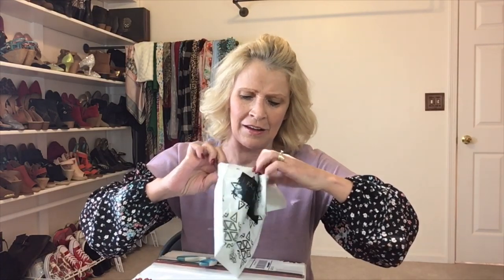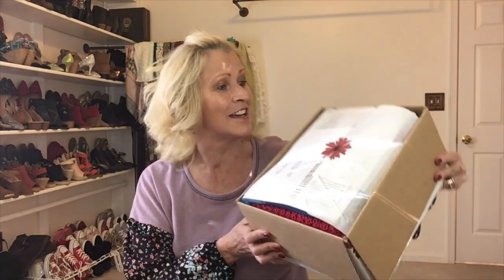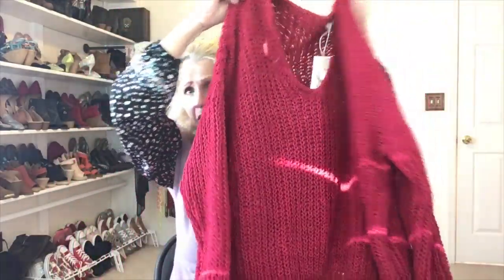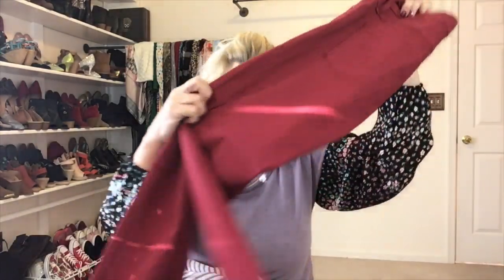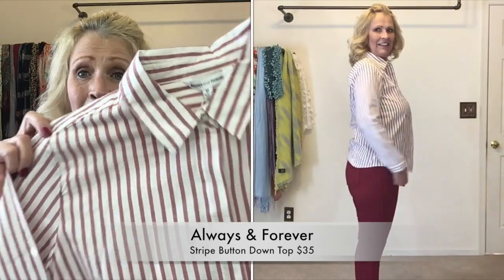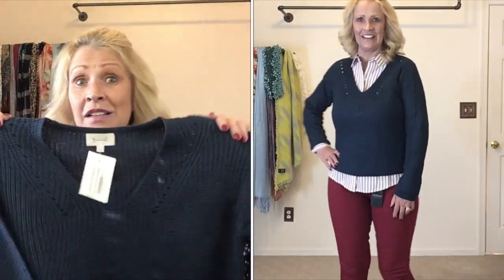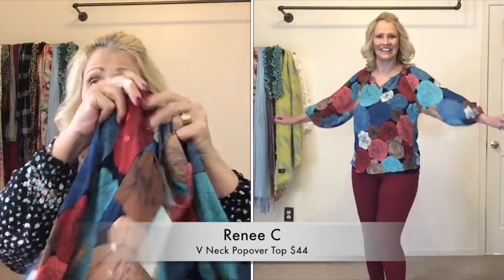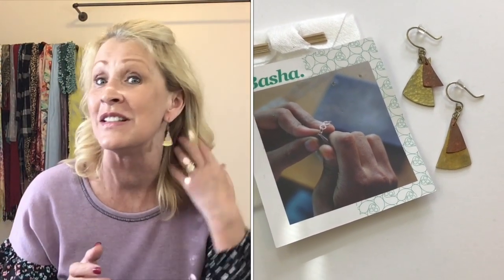Natalie Attired December Unboxing & Try On Review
Natalie Attired December 2019 || Unboxing & Try On Review

Thanks for visiting my channel and checking out what I received in my latest Natalie Attired box!  My stylist knows I truly appreciate fresh, novel pieces that I might not find in department stores - Are these that? Unusual? Unique? Worth the asking price?  I am looking forward to your comments on this box!

Natalie Attired is a Style Subscription Service that matches you with a personal stylist that selects clothing for you to try on at home.  After completeing a style profile - your stylist will curate a box with 5 coordinating pieces from a variety of high quality brands.  You are charged a $20 styling fee, that will be deducted from any purchase you make.

Natalie Attired offers FABULOUS discounts! This is the biggest discount offered by any Style Subscription Service that I currnetly use!

Natalie Attired styles all sorts of women from size 0 to 22!  They offer free exchanges - so if I don't get a perfect fit the first time - they will promptly ship a diiferent size if available. Shipping is free both ways with Natalie Attired.

Customer service is EXCELLENT.  I have had to make inquiries on a few occasions - and each time a REAL person has answered my call and resolved my concerns immediately.  A+.

I always enjoy your comments, so feel free to add your feedback.  Please give the gift of a BIG THUMBS UP 👍 if you enjoyed the video.

Blessings❤️